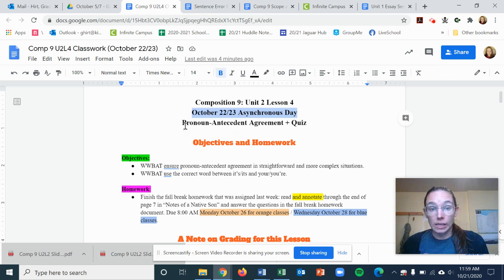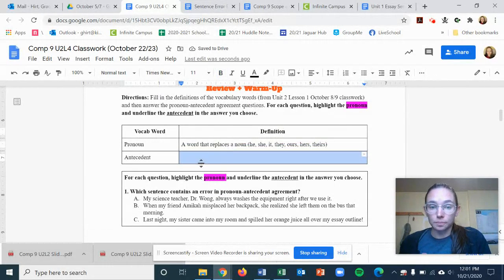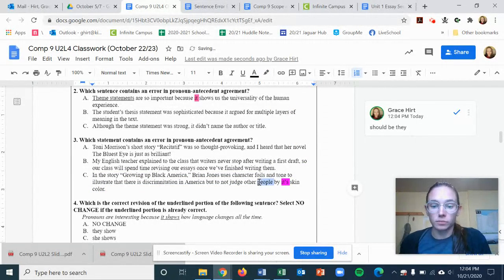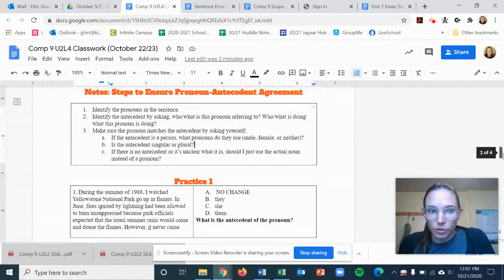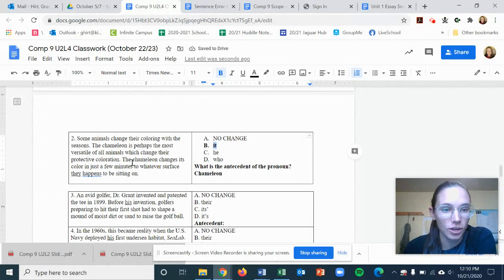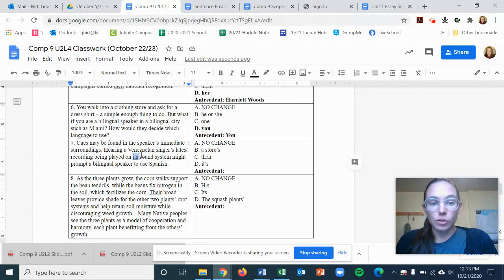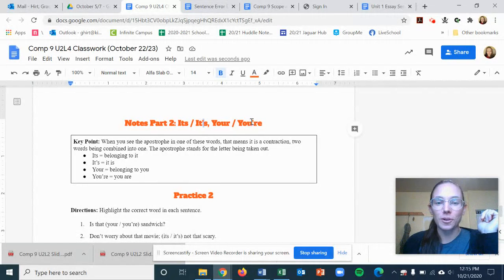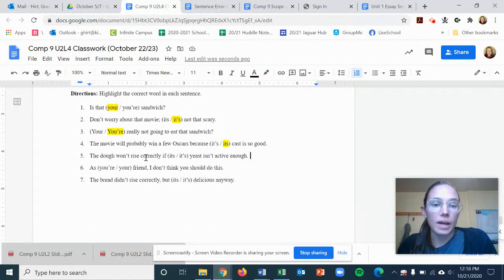Comp 9 October 22/23 Asynchronous Lesson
WWBAT ensure pronoun-antecedent agreement in straightforward and more complex situations.
WWBAT use the correct word between it’s/its and your/you’re.